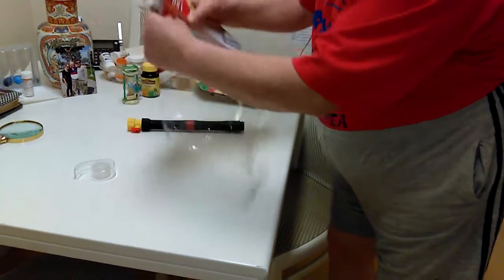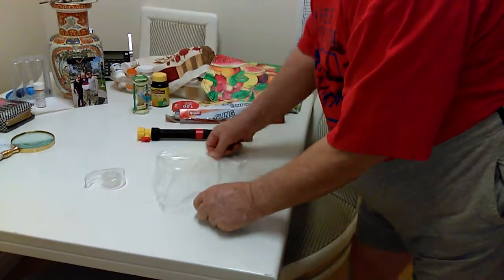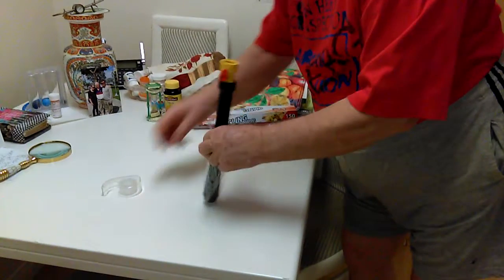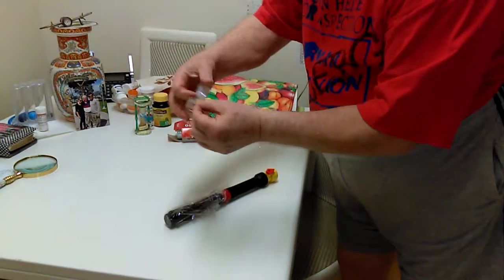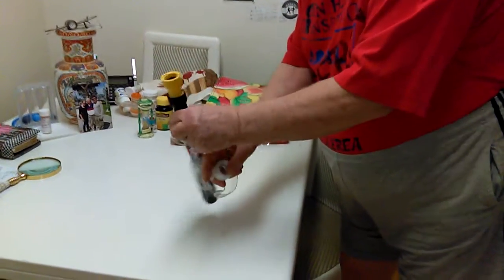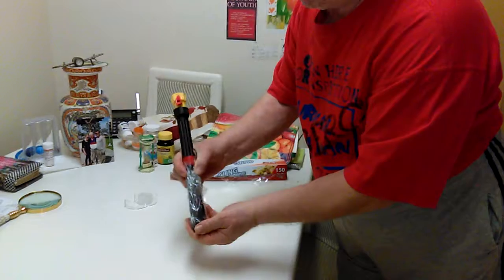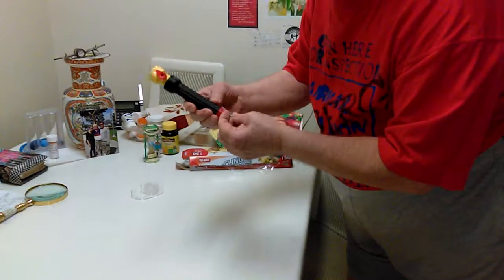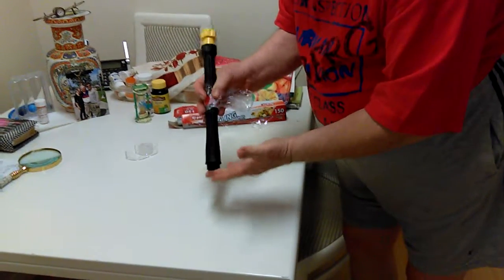DOG BOOT HOME MADE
Paw-Rain is the world’s only disposable waterproof dog boot made at home in 5 minutes.  Paw-Rain boots are go on easily and fit securely without zippers or straps. It allowing paw motion and comfort. Paw-Rain are go on easily and fit to any size of your dog feet and will protect from dirty and  rain and snow, etc